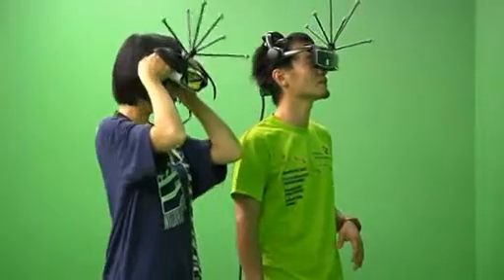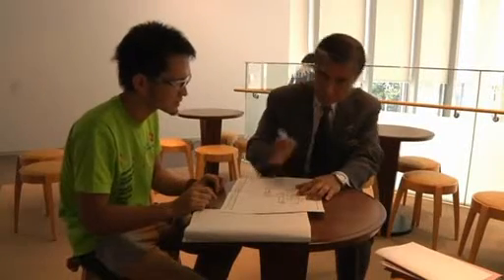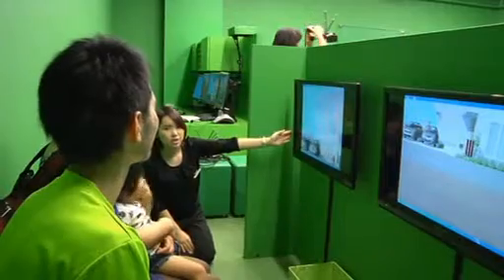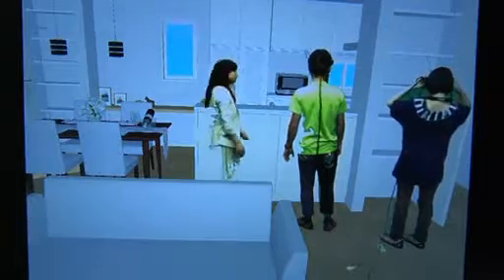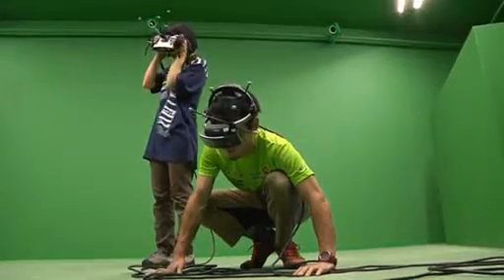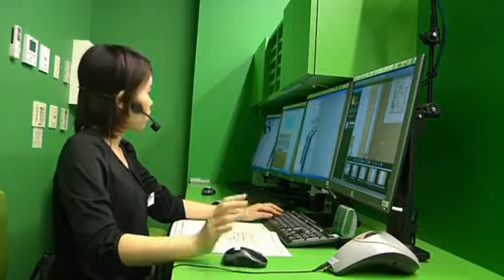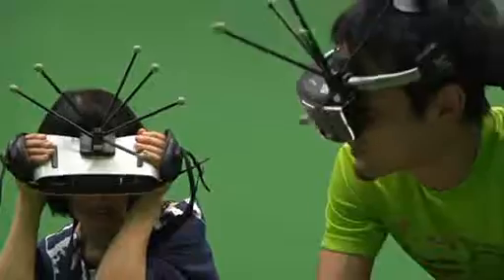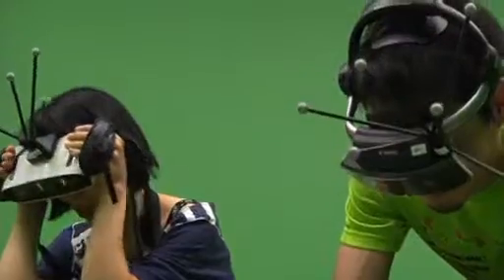Taking a tour of your house, before you build it